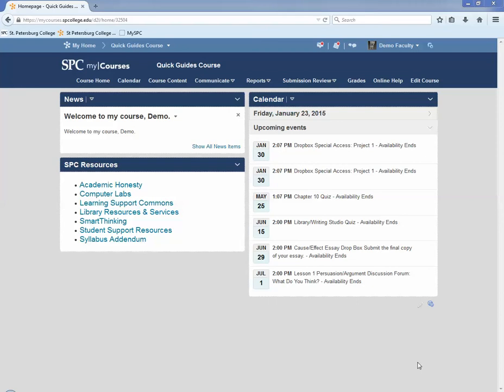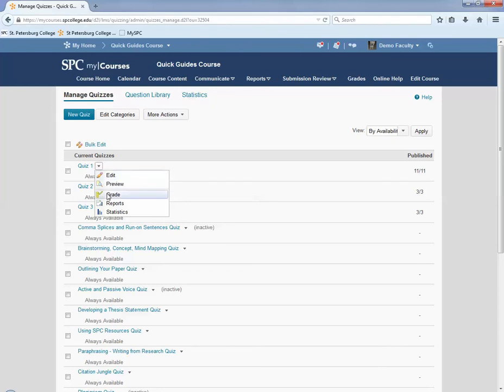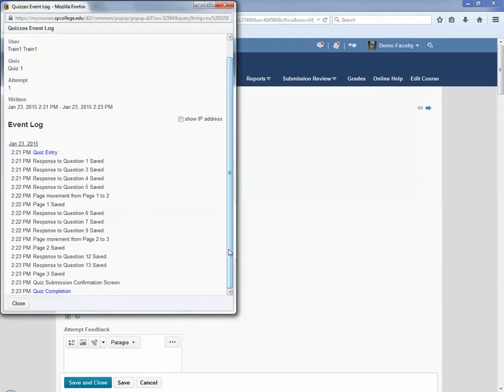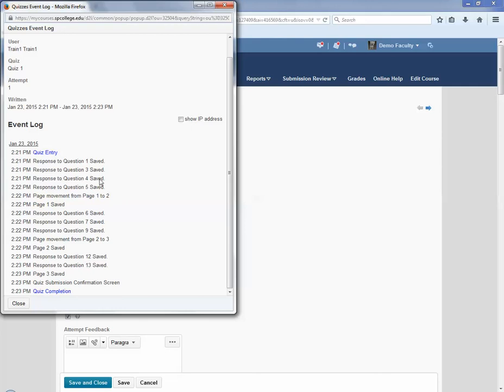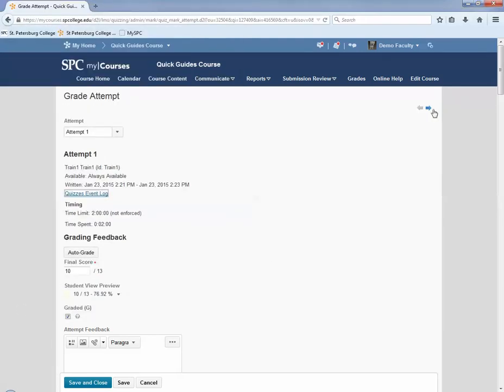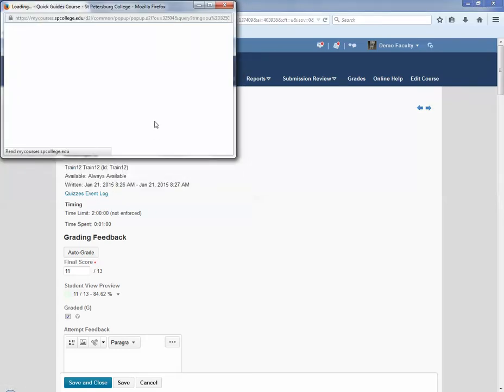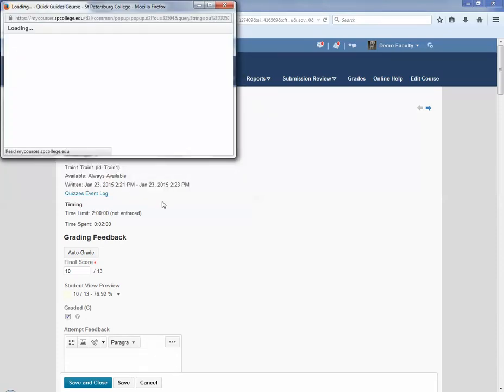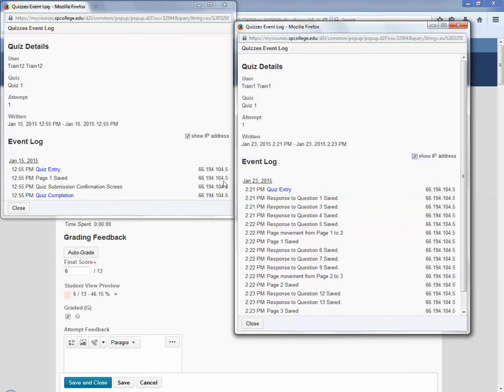Quick Guide - Quizzes: How to View Students Actviity after it is Submitted